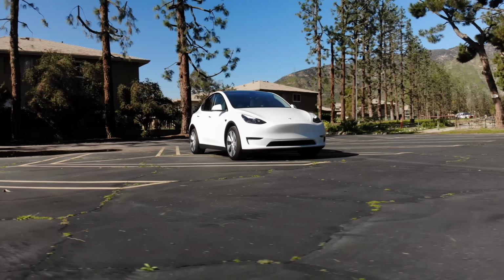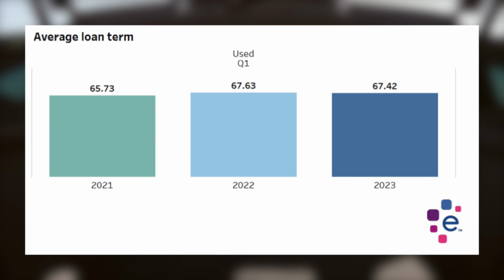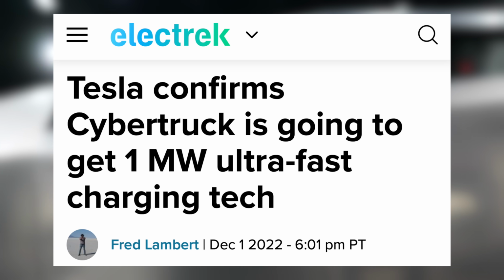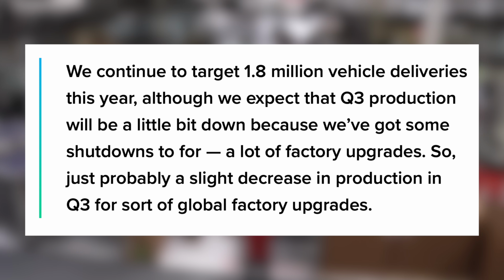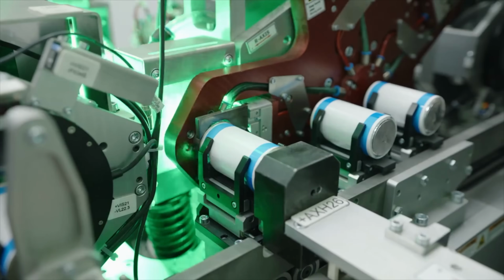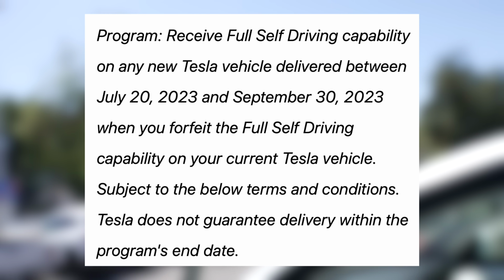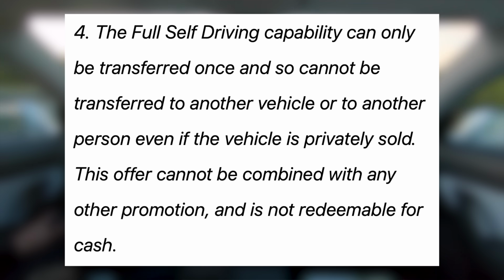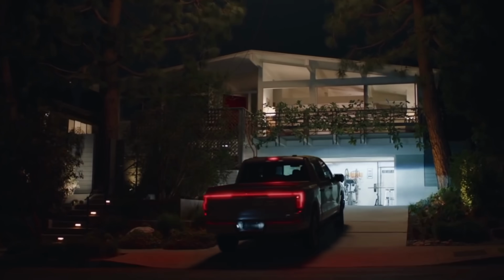Tesla Shuts Down Production In Fremont | We Can’t Wait!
Tesla's Next big feature, Tesla's factory shuts down, Tesla beats a top automaker, 84 month financing, and more!

1. All-Weather Floor Mats

2. Front License Plate Mount - Quick Bandit

3. Screen Protector (Model Y/3)
► Elon Accessories

4. Cyber Backpack

5. Fanttik X8 Apex Tire Inflator

6. Spare Tire for Tesla

7. Tire Air Caps

8. HEPA Filters

9. Scent Wedge Tesla Air Freshener (Model Y/3)

10. Air Freshener Adapter

11. Car Vacuum
► Fanttik V8
► Fanttik V9

12. Center Console Organizers (Model Y/3)

13. Jowua Console & Dock

14. Jowua Console Bar Hub

15. Under Seat Storage Containers (Model Y)
► Amazon (In Stock)

16. Front Trunk Organizer (Model Y)

17. Side Door Organizers

18. Side Cubby Storage Bins (Model Y)

19. Samsung T7 SSD

21. Water Bottle Holder

22. Phone Mount

23. Tablet Mount

24. Steering Wheel Trays

25. Arm Rest Cover

26. Sunglasses Holder

27. CCS Adapter

28. Dashboard Cap Cover
► Model Y (Sold Out 7/5/23)

29. Pedal Covers

30. Pet Cargo Cover

31. Cleaning Products

32. Model 3 Grocery Hook

Topics Covered:

Tesla
Tesla News
Tesla Updates
Tesla Rumors
Tesla Leaks
New Tesla
Tesla Details
Cybertruck Paint
Model Y Mini
New Tesla
Project Highland Tesla
EV Battery
EV Batteries
Tesla Batteries
Tesla Spain
Model 3 Project Highland